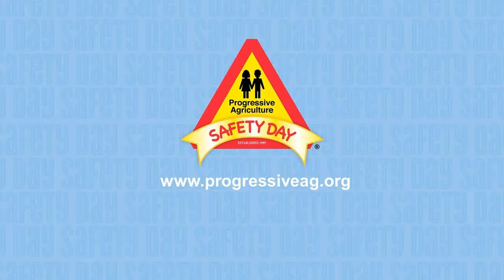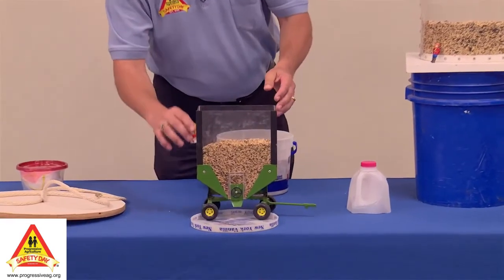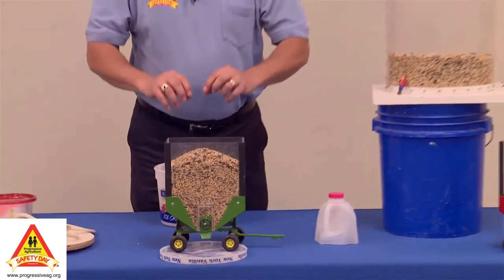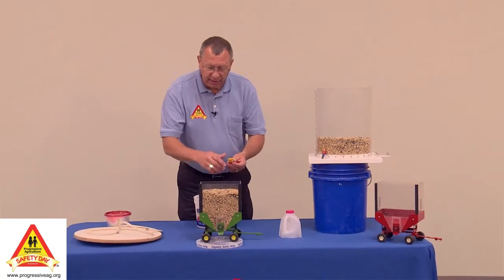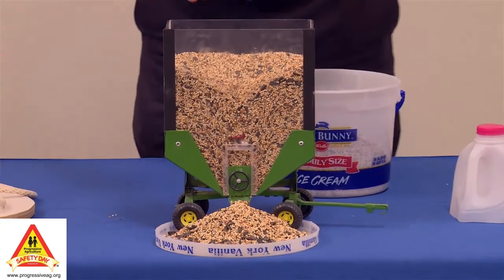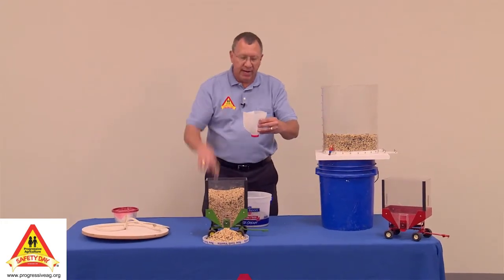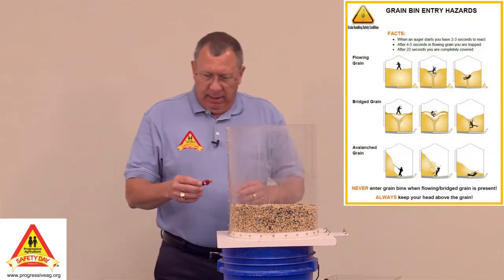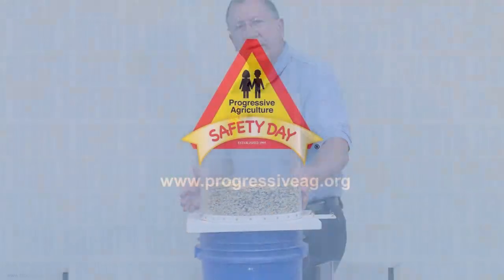Daily Learning Drop - Grain Safety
It’s downright scary the similarities between grain and quicksand! In just a matter of seconds, one can become entrapped in grain and in less than a minute become fully submerged. Factors such as curiosity, size, strength and lack of experience are a major cause of injuries and fatalities for young children. Watch some of the ways Progressive Agriculture Safety Days strive to teach youth about the potential dangers, characteristics and scenarios associated with grain bin management, as well as safety tips to reduce incidents from occurring. How can you adapt this lesson to teach children with supplies found around the home?